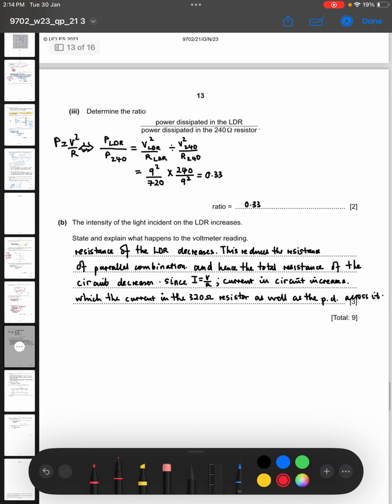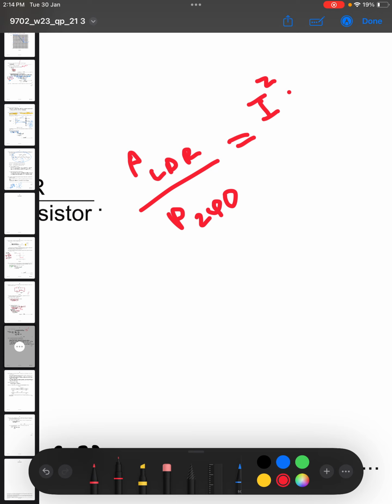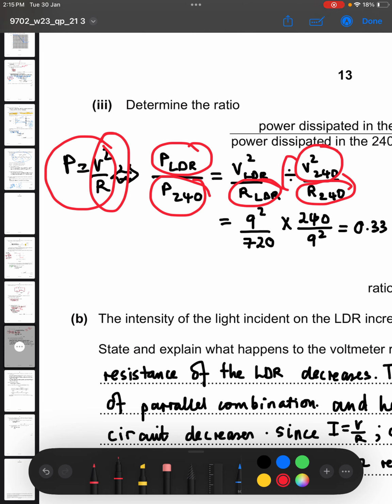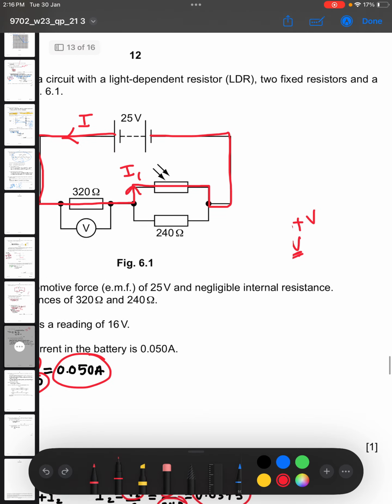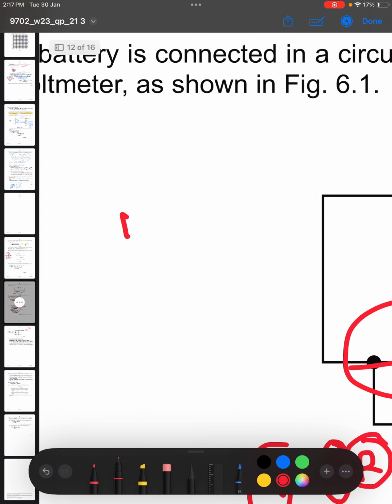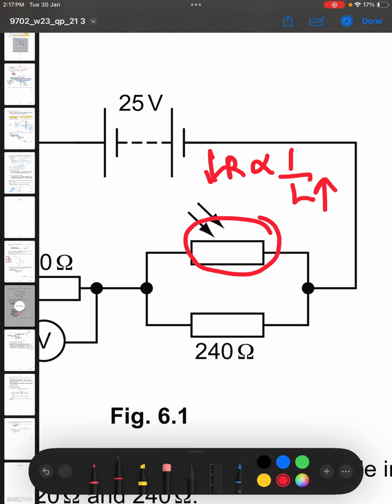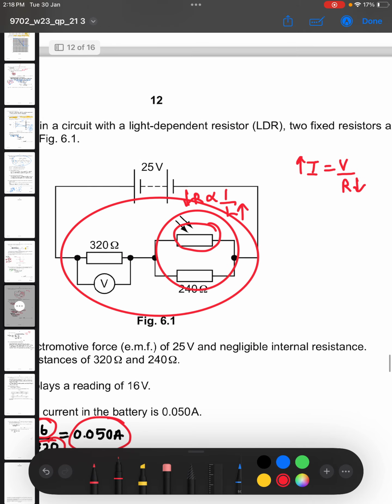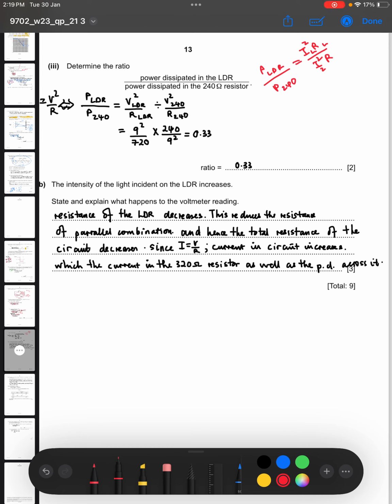9702 w23 qp 21 Q6 clip 2